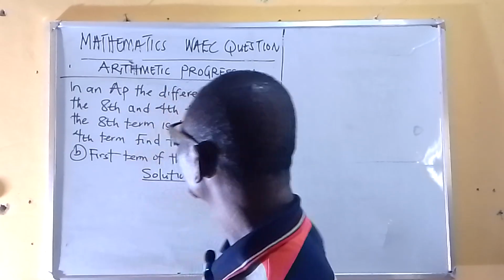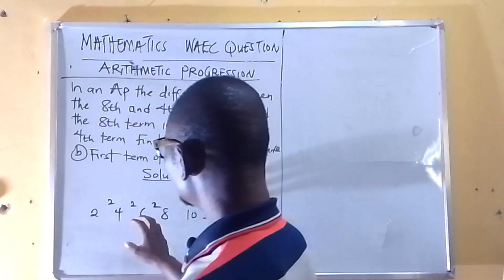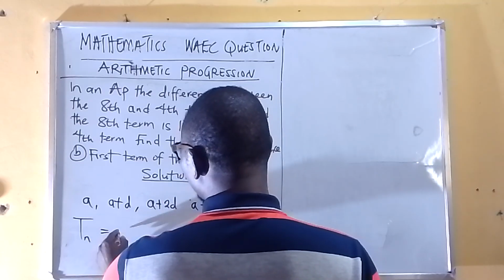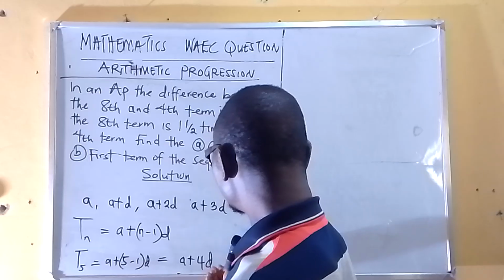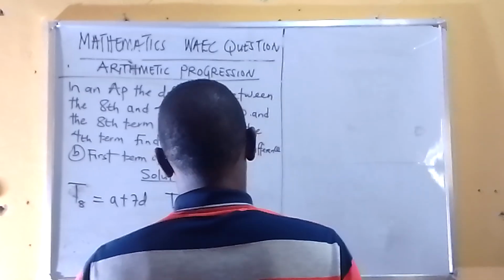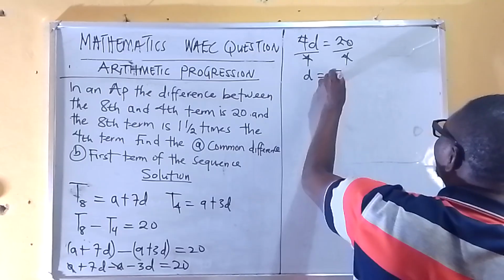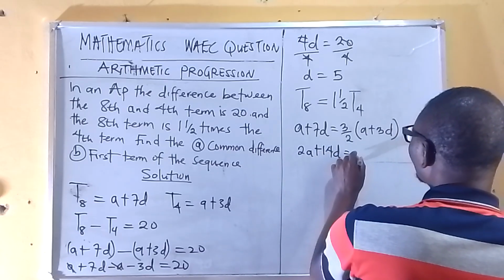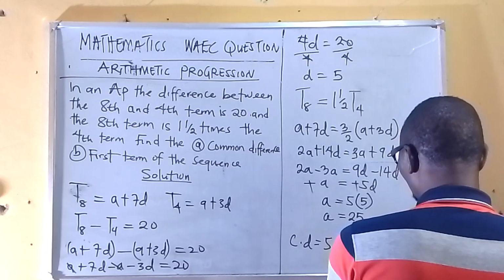Arithmetic progression Explained SSCE WAEC QUESTIONS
Arithmetic progression for Jamb and WAEC students simplified